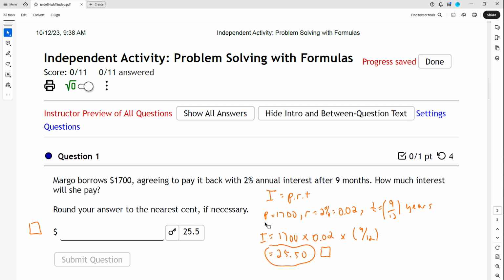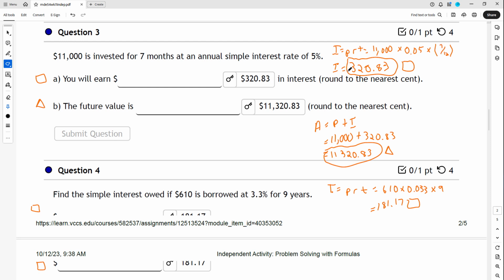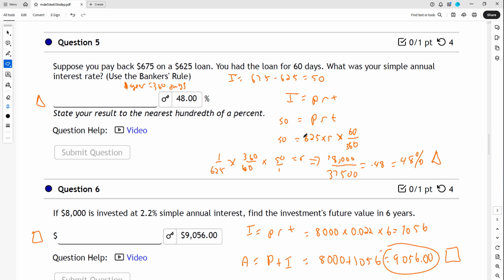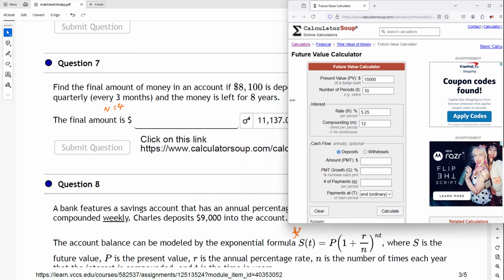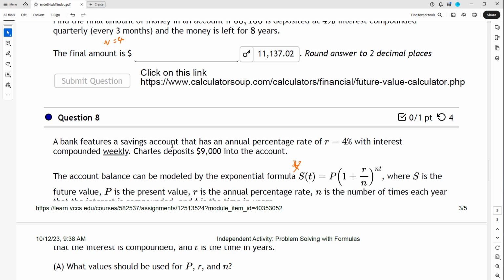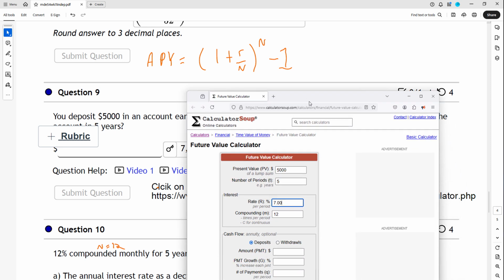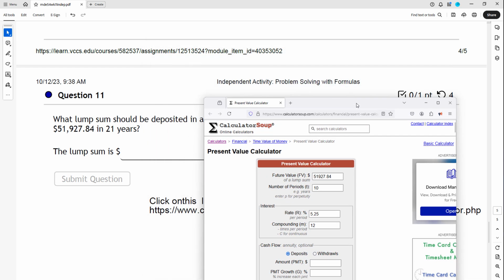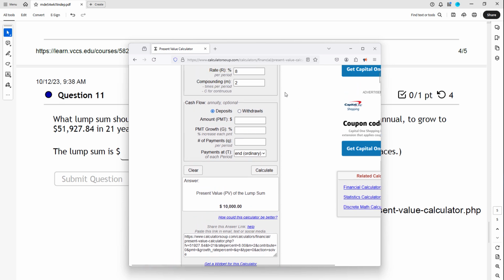Week 11 Independent Activity: Problem Solving with Formulas